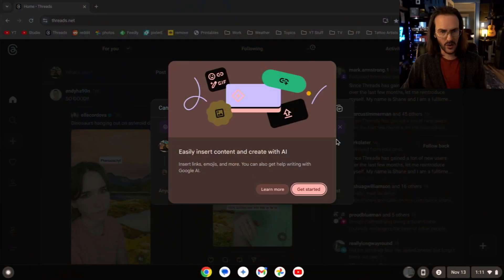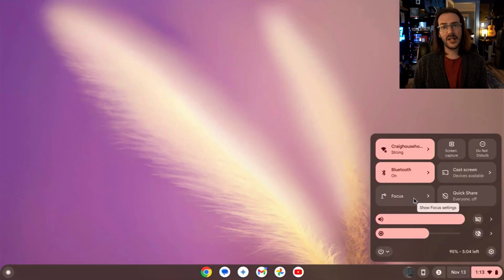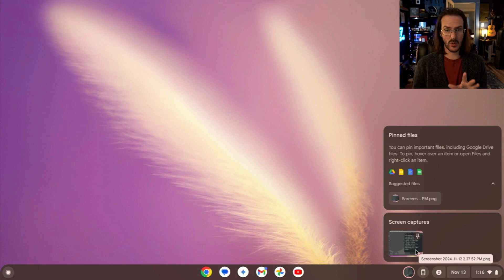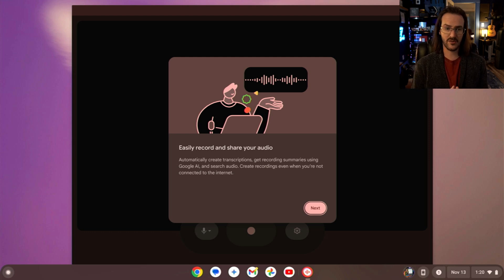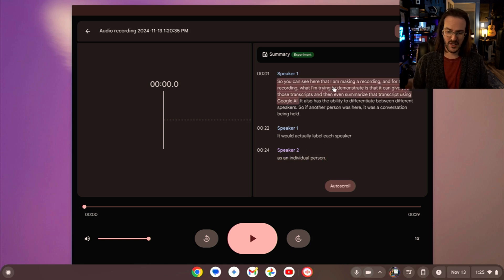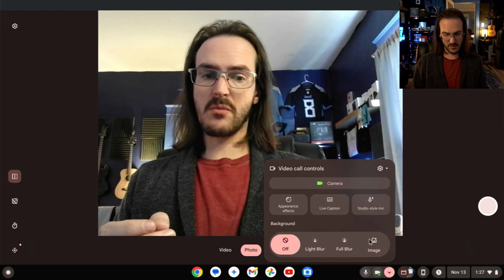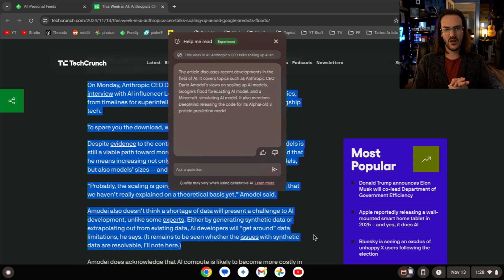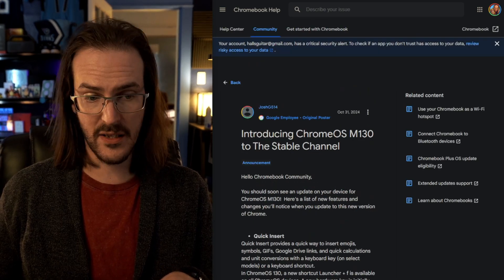Chrome OS 130 is LIVE! Here's What's New